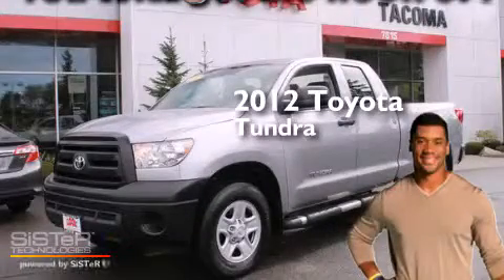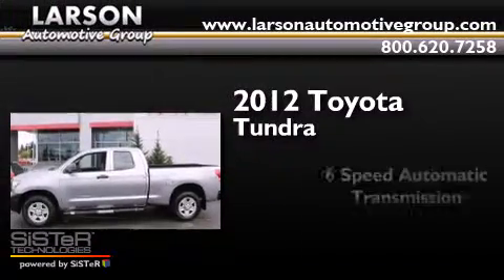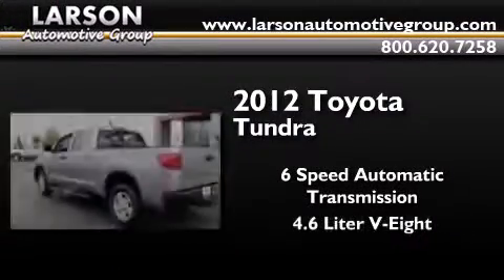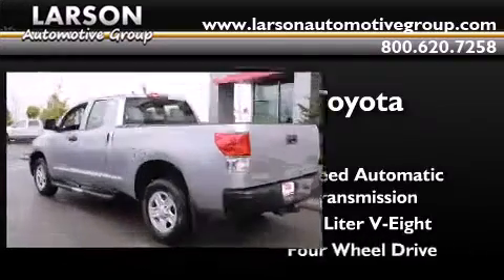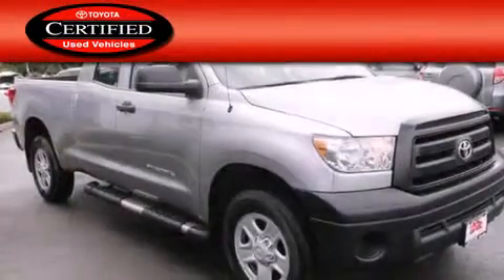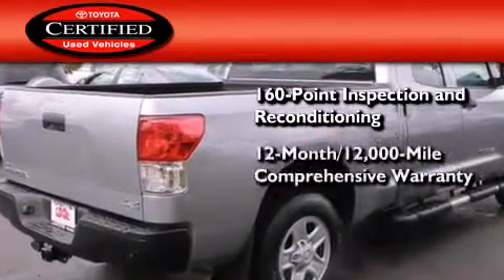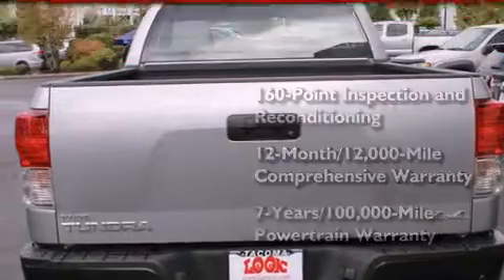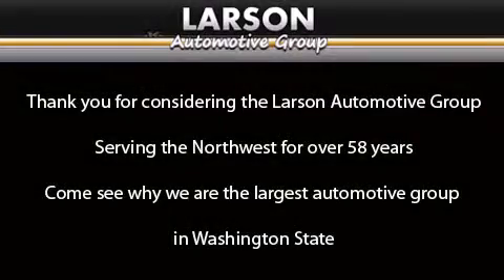2012 Toyota Tundra Puyallup WA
We've been honored to serve the Puyallup WA area , we promise that your experience at our dealership will exceed your expectations ! Year : 2012 Make : Toyota Model : Tundra Engine : 4.6L V8 Trans . : 6 Spd Automatic Exterior : Silver Sky Metallic Miles : 37,196 Interior : Gray Leather Stock : 8116A Larson Auto Group 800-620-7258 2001 N Meridian Puyallup , WA 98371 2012 Toyota Tundra Puyallup WA